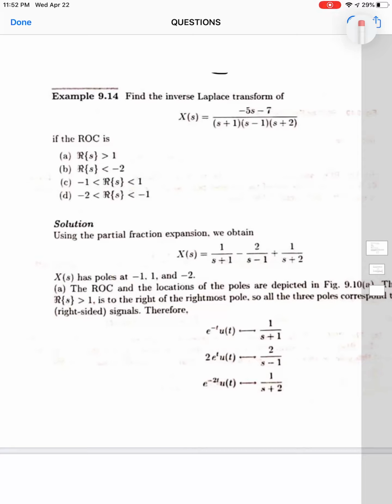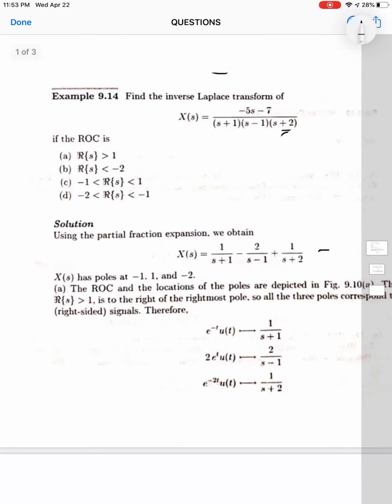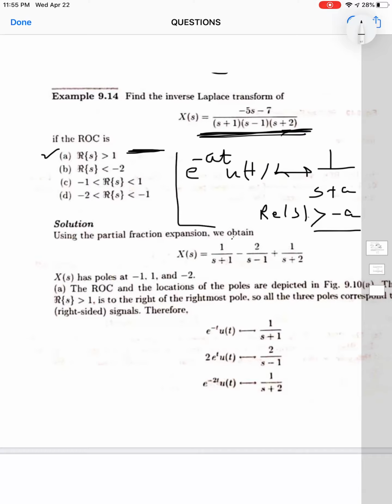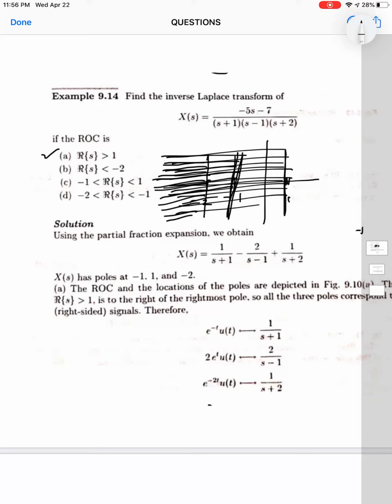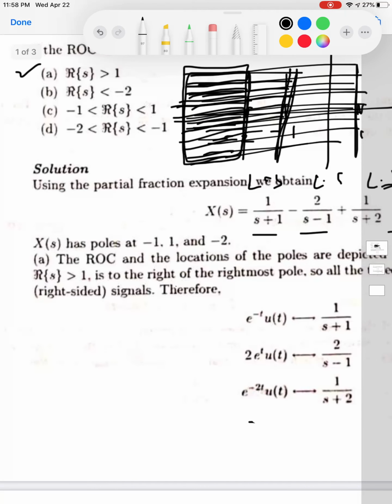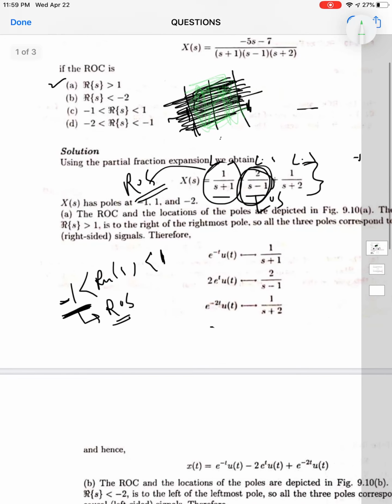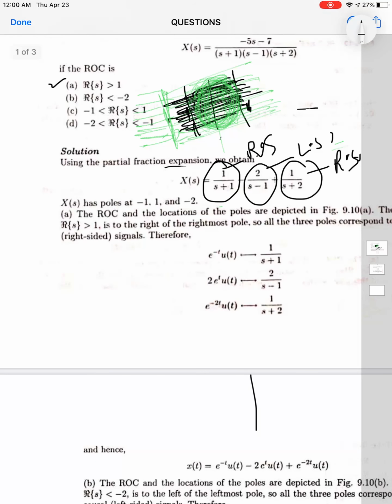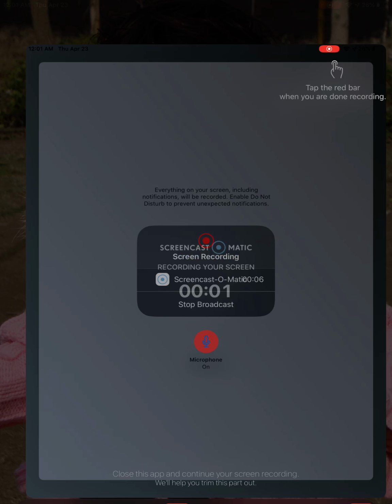LT-Examples on Properties-1 | Dr. Pravesh Singh | ECE_4Sem_Signal_System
Video lecture on "LT-Examples on Properties-4" (Subject- Signal System; KEC 401) for 4th-semester students by Dr. Pravesh, Associate Professor, Department of Electronics & Communication Engineering, KIET Group of Institutions.